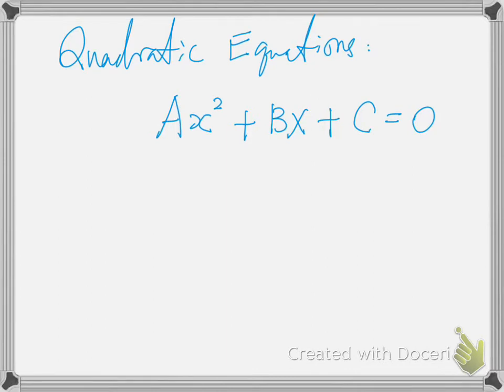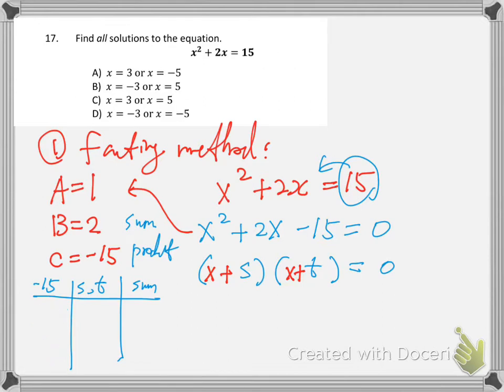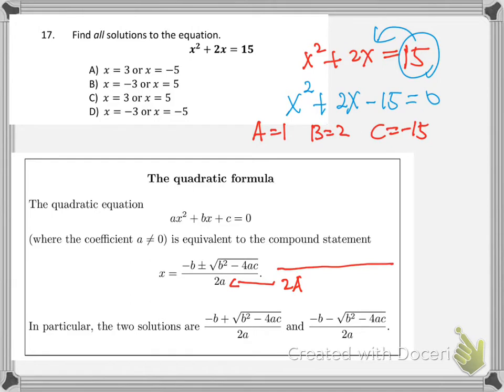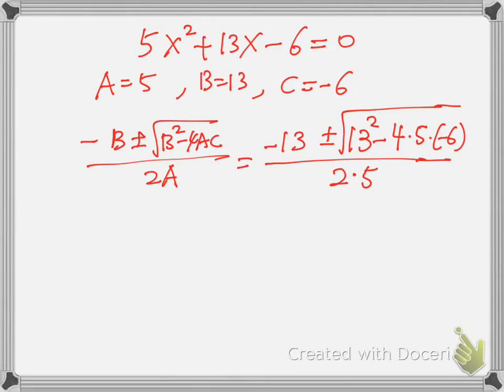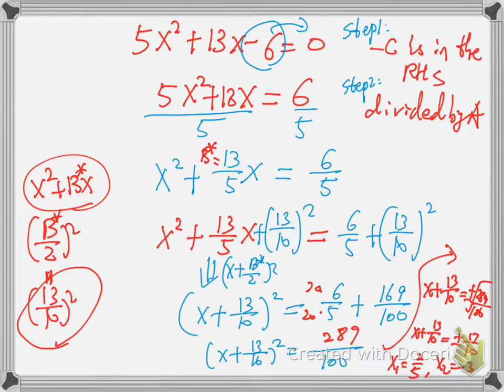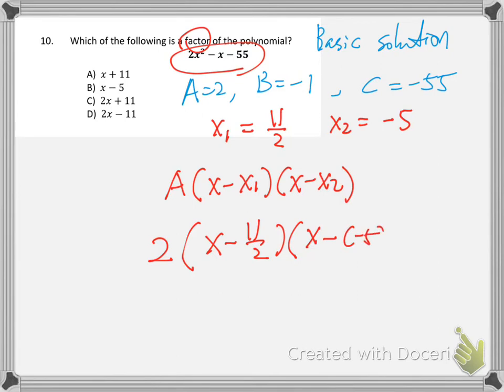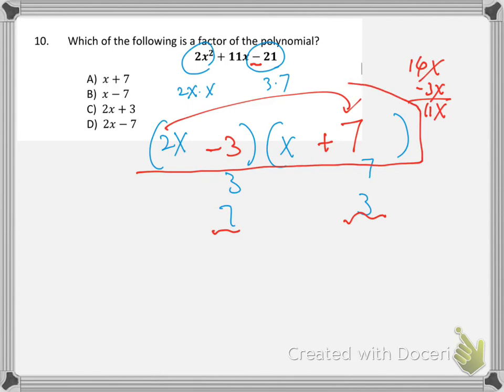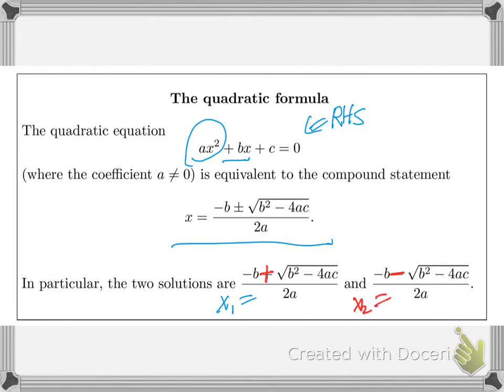MTH 5 Quadratic Equations